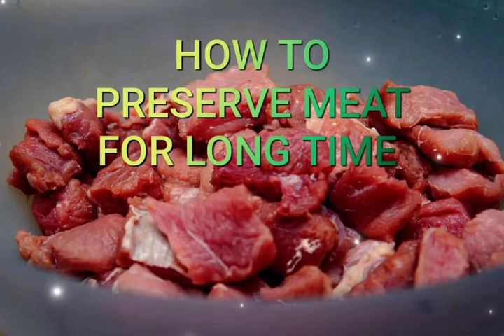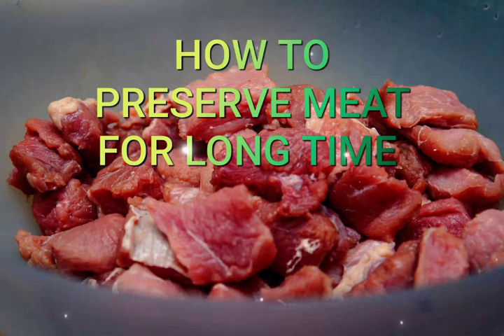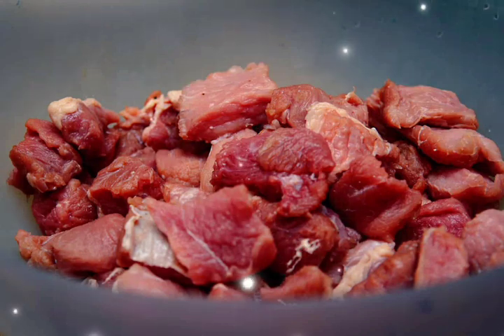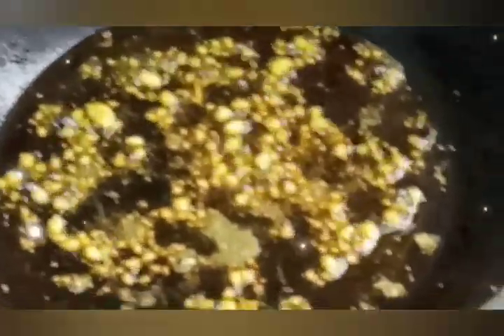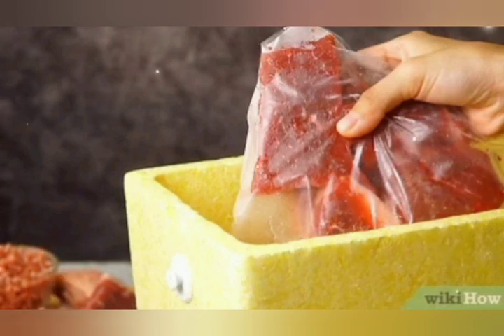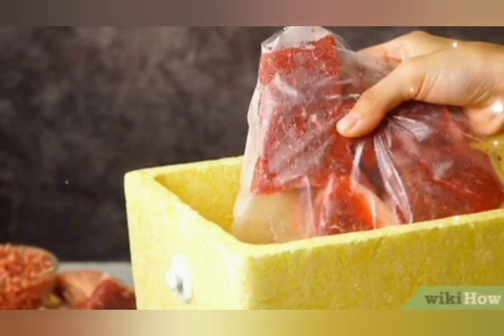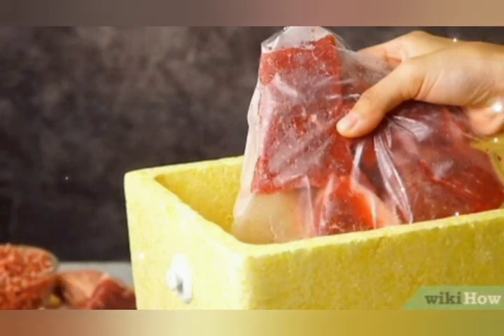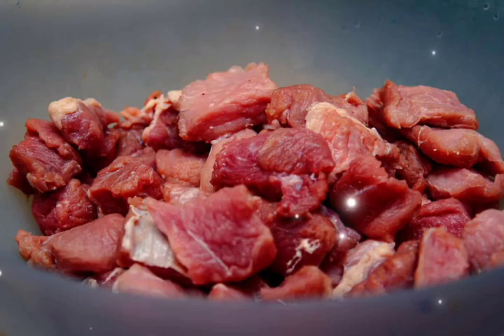HOW TO PRESERVE MEAT FOR LONG TIME AT HOME - EID SPECIAL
HOW TO PRESERVE MEAT FOR LONG TIME AT HOME WITHOUT PRESERVATIVES.

How to store meat in Fridge simple method for long time without spoil & loss of taste.

The best methods are here
Cut pieces of meat Medium size and wash it.

Then dip water with Vinegar keep for 30 min. 10 ml Vinegar per Kg Meat to be used.

Then Take out the Meat from Water and put in net Container & drain the water till all water is drain out.

Now Heat the Pan and use oil or meat fat or both & add Chopped Garlic 20 gms Per Kg of Meat.

When Garlic is little brown then Add Washed water drains Meat and high flame cook till left over water is no more exist.

Then Add salt 2 table spoon per Kg Meat and mix well & cook till left over water Dry.
Then add Turmeric powder 1 table spoon per Kg Meat & mix well.

Then Cool the Meat with Air blow or under running Fan
When it is cool and Dry then packing it with Aluminium foil bag or Plastic bag or Air tight plastic container.

Now Keep the Package Meat in Fridge.

This MEAT can be store up to 3 to 6 Months without spoil & loss of taste  and When you cook it taste will be same like fresh Meat.

The Vinegar, Salt & Turmeric powder is used as Natural Preservatives and not used harmful preservatives like commercial frozen Meat.